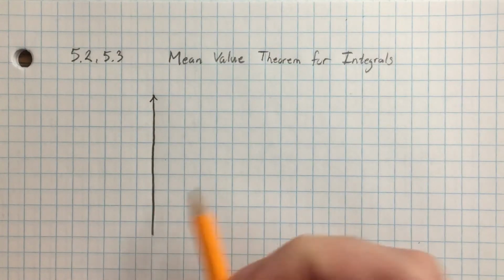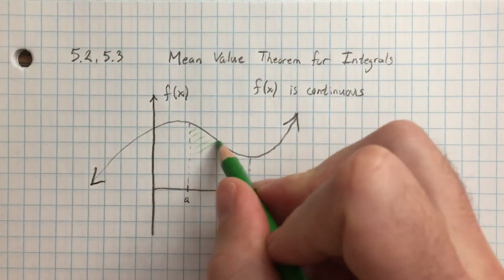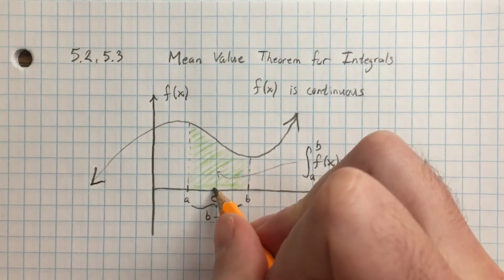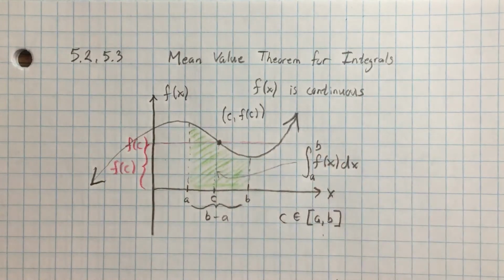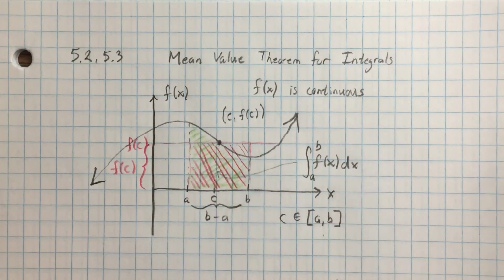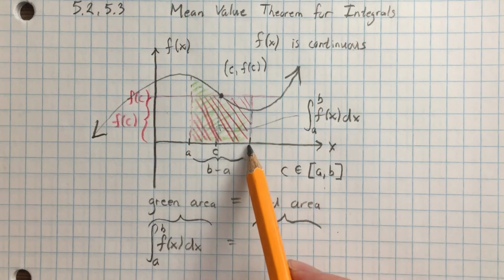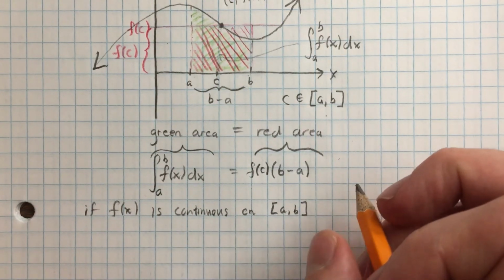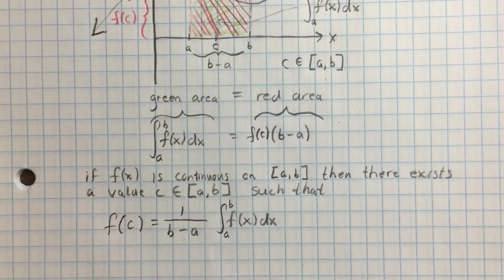MVT for Integrals Introduction